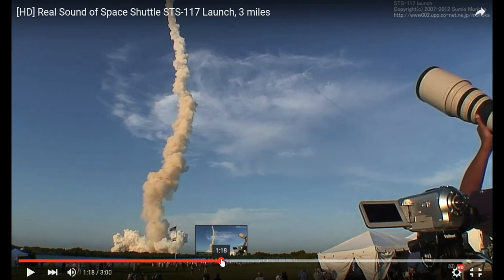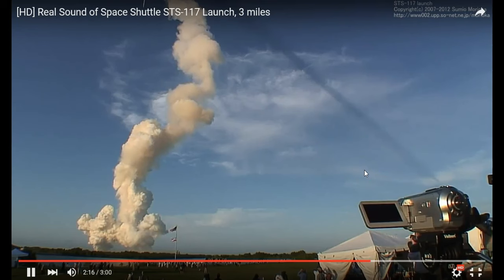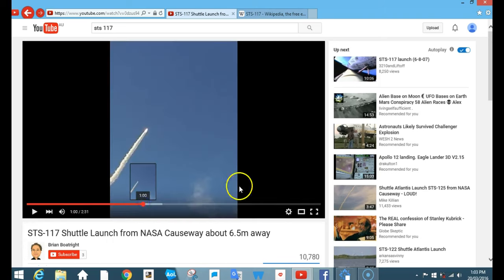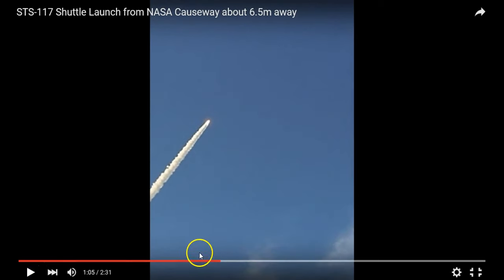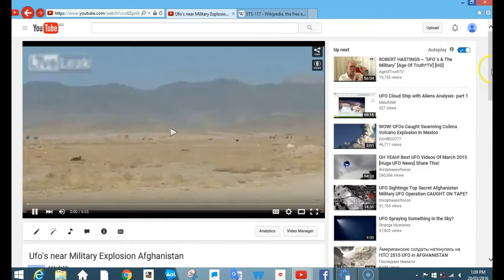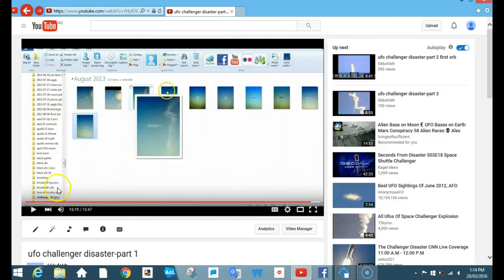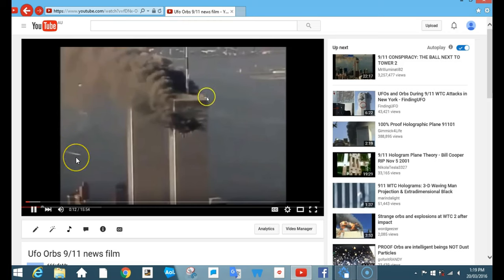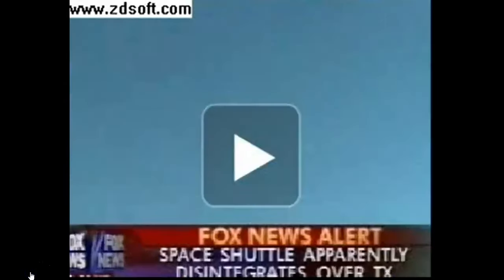UFO Space Shuttle STS 117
UFO black rod captured flying high speed towards launch Shuttle STS 117 in 2007, same as black UFO rod found flying close to Shuttle Challenger explosion 1986, co-incidence ? follows my other You Tube documentaries : UFOs appearing during military test explosion Afghanistan, 9/11 plane attack, Ukraine war, and UFO orb  appearing to fire 3 rays at Shuttle Challenger 1986 at about 10 seconds before explosion, UFO diamond orb appearing near Shuttle Columbia explosion 2003 on FOX news, surprisingly the segment where UFO orb fires rays at Shuttle Challenger has been removed from both NASA Van 2 non-copyright copies on You Tube, yet I managed to save original screen capture in my documentary . How can these similarities be explained scientifically ? Alien ?